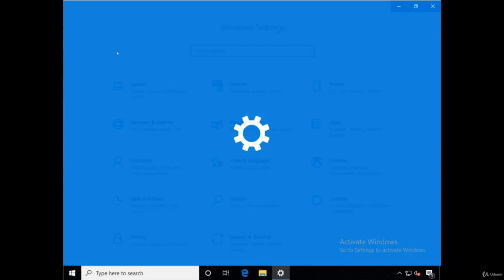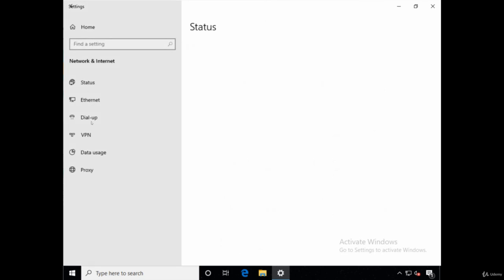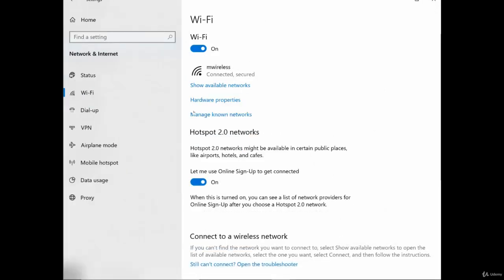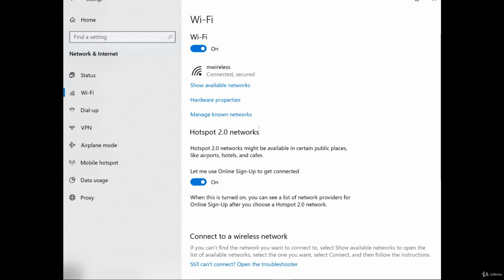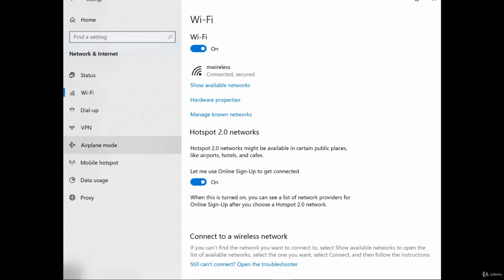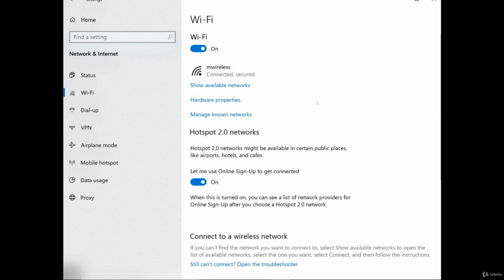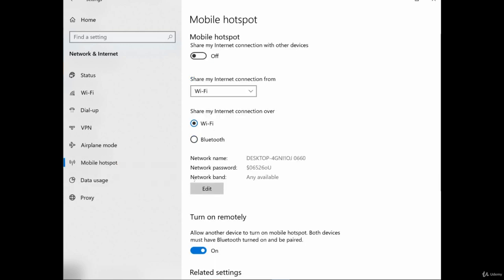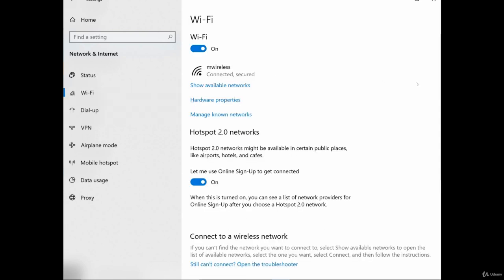8 7 Configuring the WiFi Settings on Windows 10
8. Configure connectivity